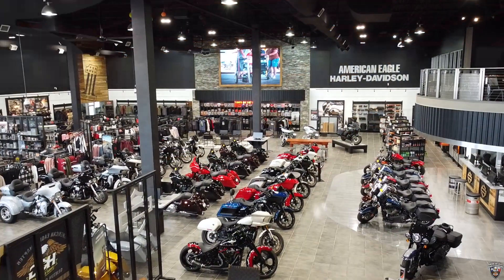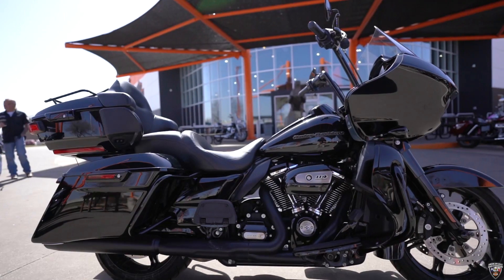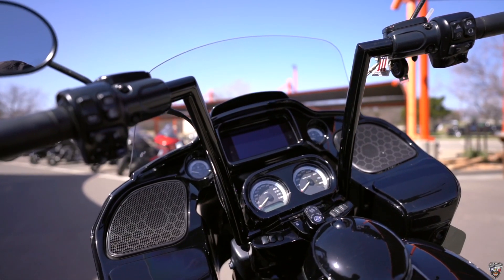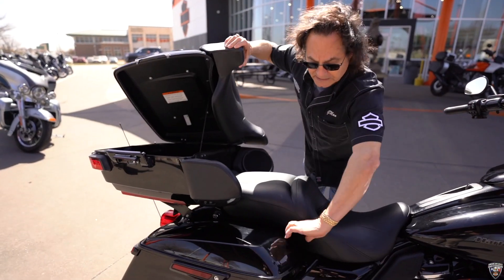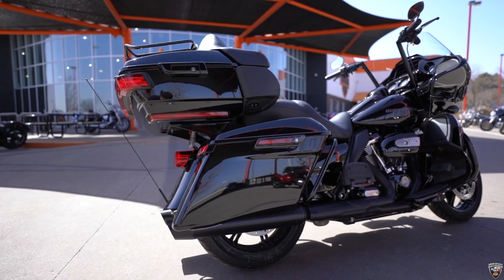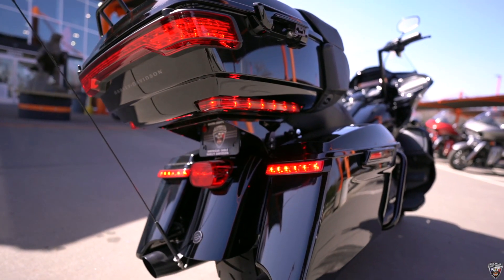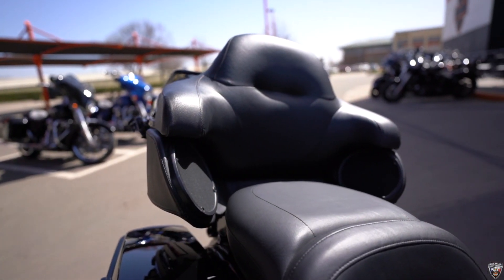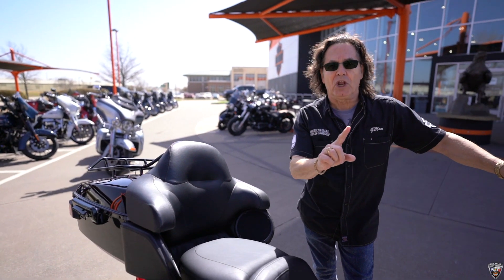2020 Road Glide Limited in Vivid Black at American Eagle Harley-Davidson 🏍️ 🇺🇸 🦅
It's Pre-Owned Bike of the Week Video Time with G-Man!! 🏍️ 🎥 Check out this Pre-"Loved" 2020 Road Glide Limited in Vivid Black 🏍 with only 25,638 miles on it!! Tune in to learn about what's been added to this baby... 👀 Then stop by, See G-Man, and take this or any one of our kick-ass bikes for a test ride today!! 🇺🇸 🦅